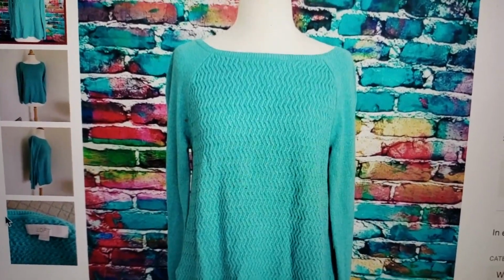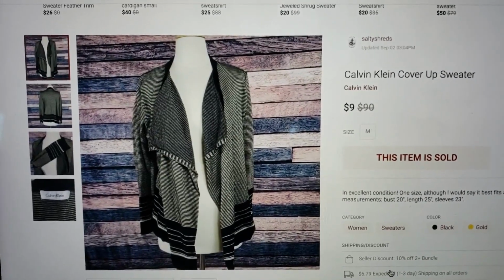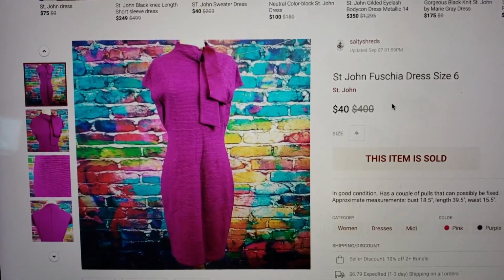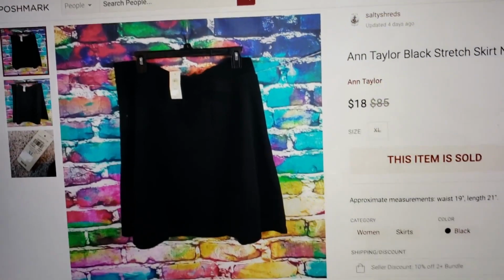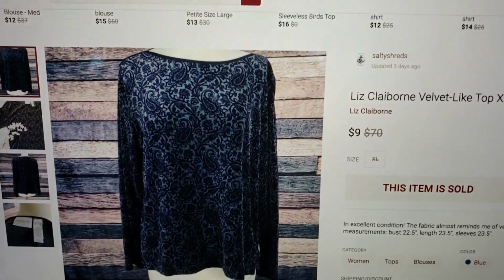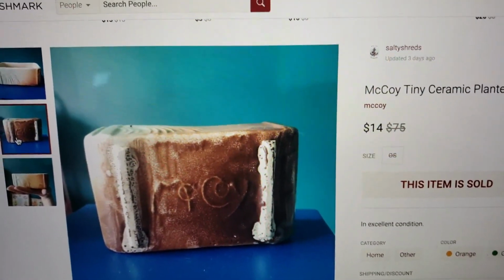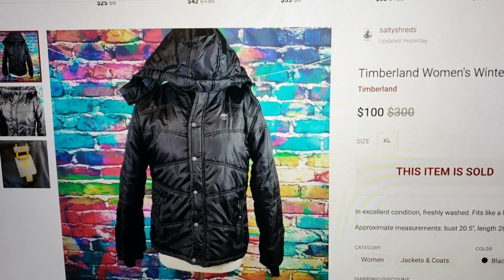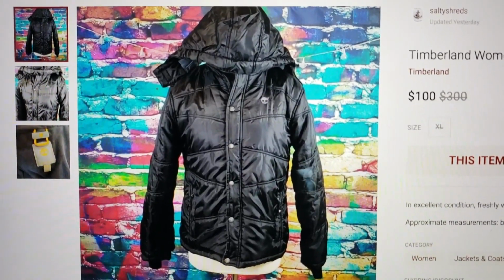What Sold Wednesday! Poshmark Sales This Week; See What Sold!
Come see what sold!